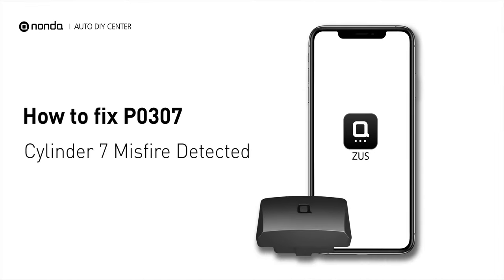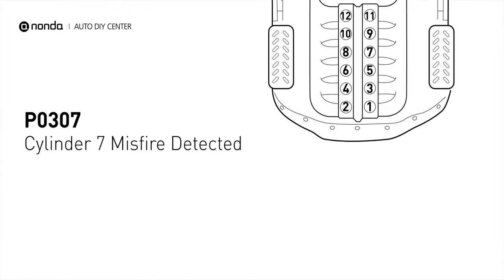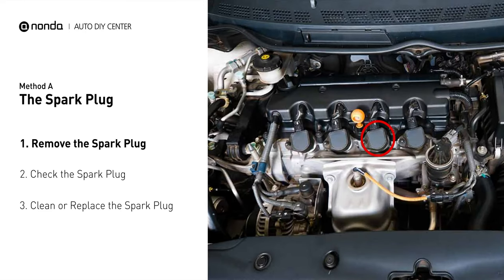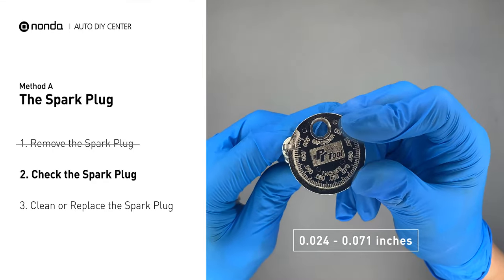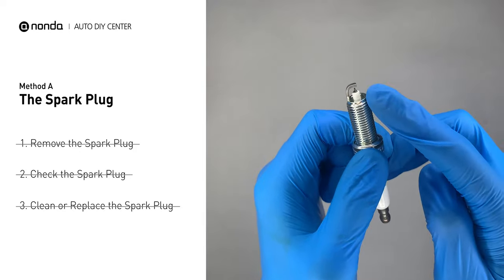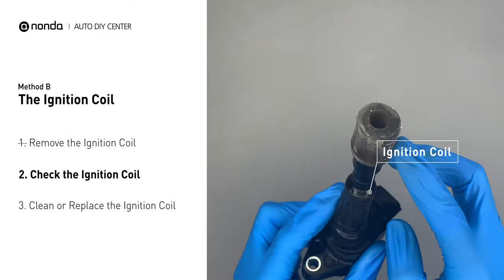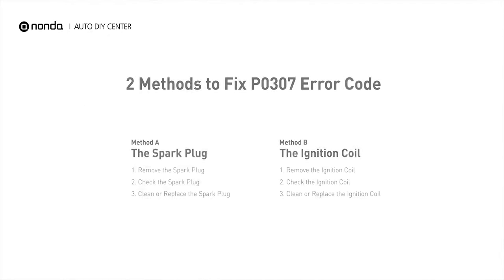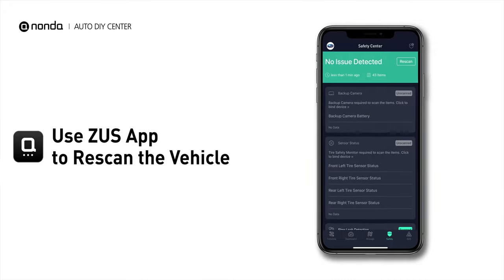How to Fix P0307 Engine Code in 3 Minutes [2 DIY Methods / Only $4.12]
Claim your FREE engine code eraser

0:00 What is P0300
0:30 Method A - The Spark Plug
1:13 Method B The Ignition Coil
1:50 Claim a FREE Engine Code Eraser